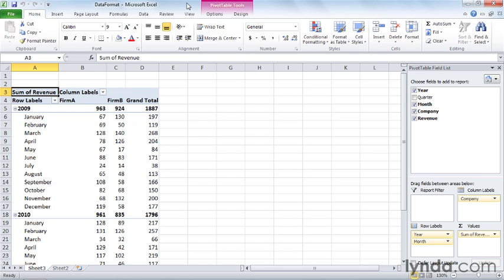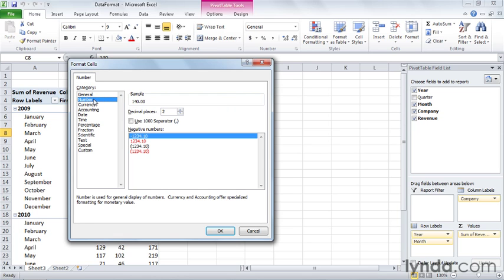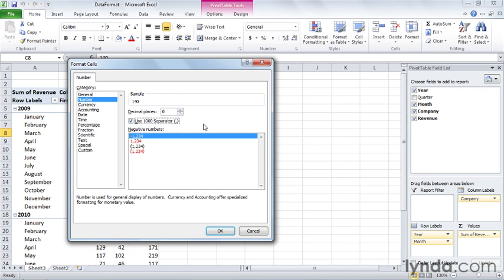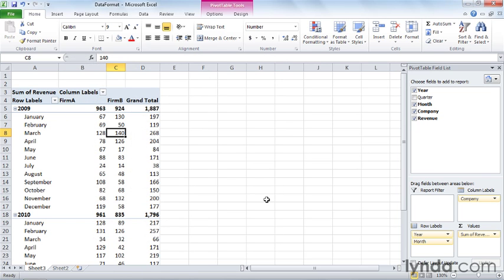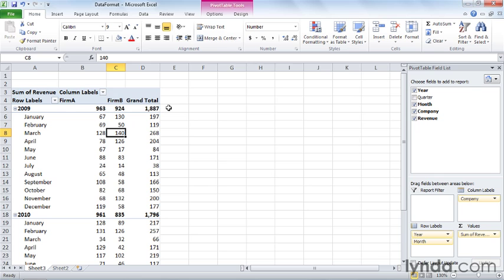0404 Changing the data field number format